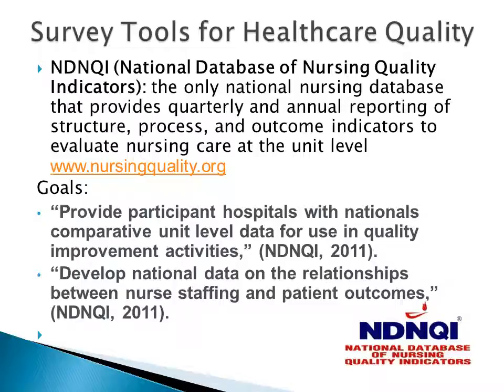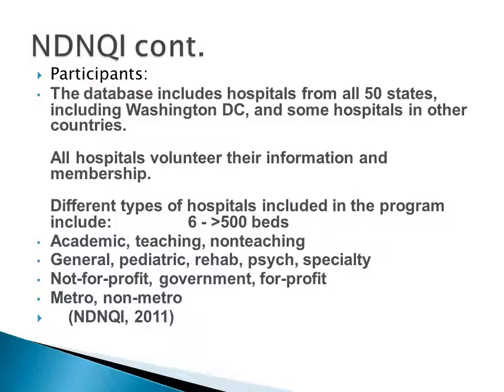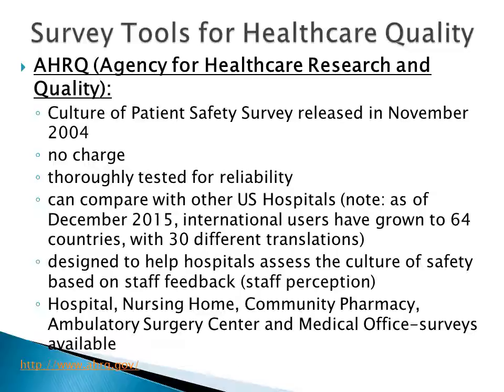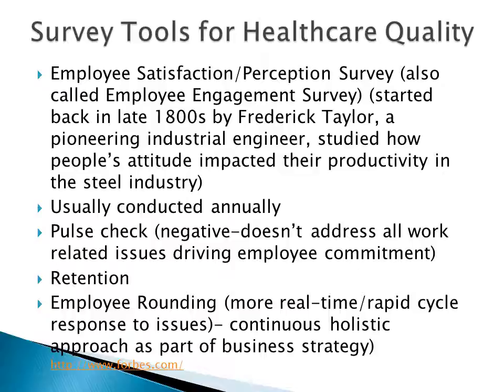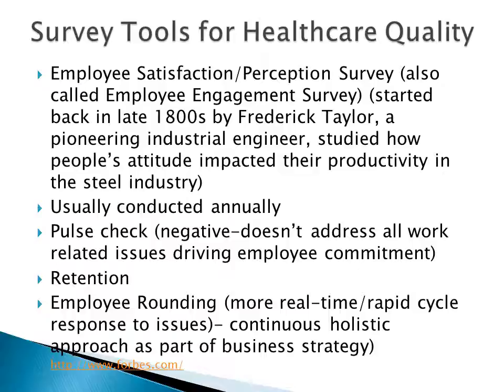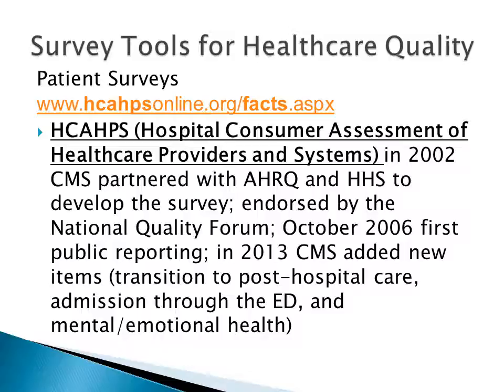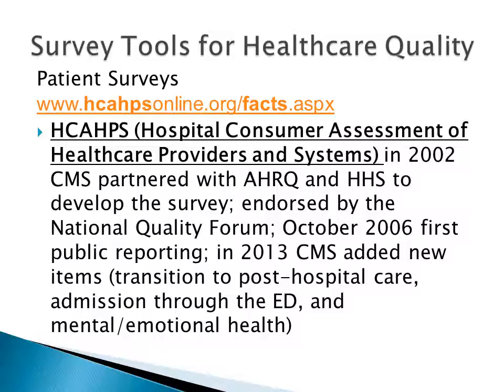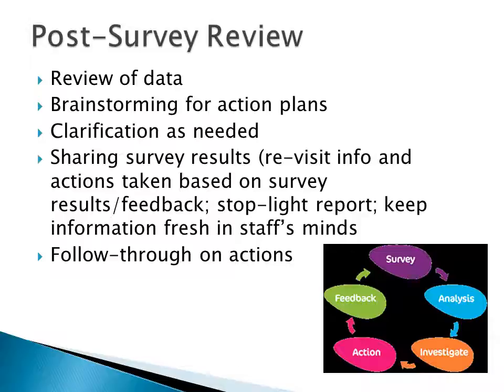MHA 575 Week 4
Week 4 MHA 575 power point/lecture